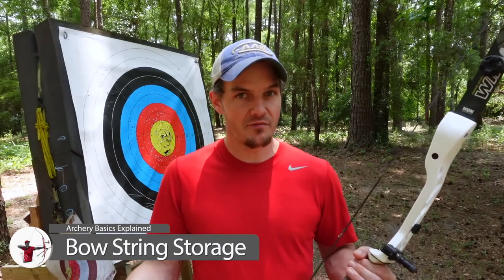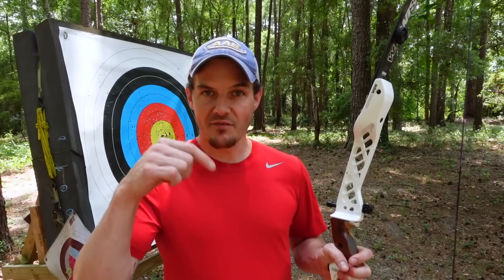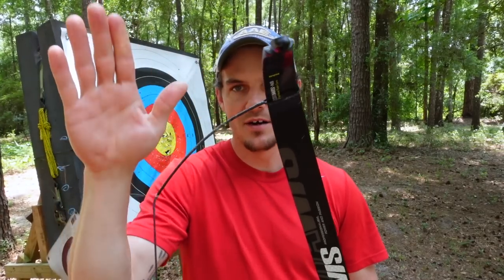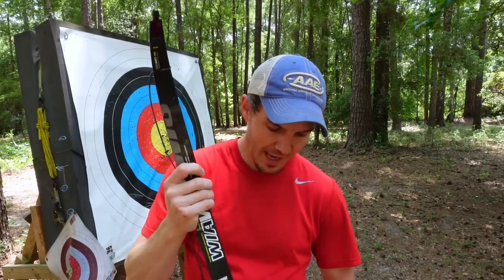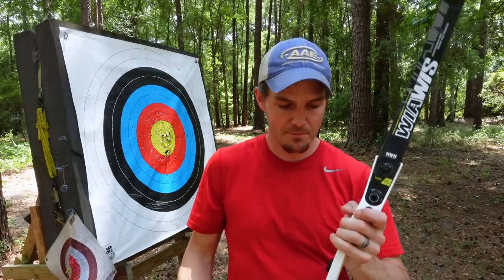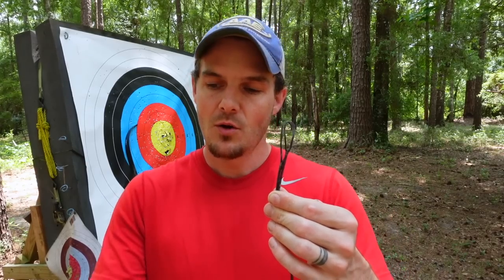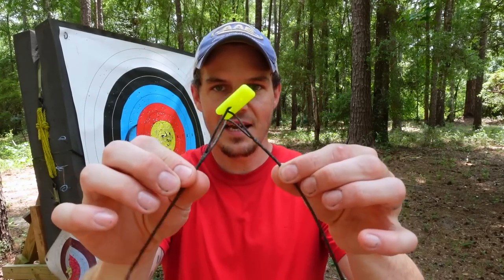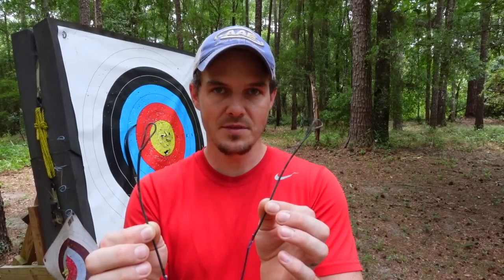Proper Bow String Storage: Prevent Twist Loss for Consistent Brace Height | Archery Basics Explained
Maintaining a consistent brace height is crucial for optimal performance in archery. In this video, I dive into the often overlooked aspect of bow string storage. Learn the best practices and techniques to store your bow strings properly, preventing twist loss and ensuring consistent brace height every time you string your bow. Discover the simple yet effective methods that will help you preserve the integrity of your bow strings.

Chapters:
00:00-00:36 Intro
00:36-1:09 What Changes Brace Height?
1:09-3:24 Method 1
3:24-5:18 Method 2
5:18-7:04 Method 3

Send Cool Stuff To:
Jake Kaminski